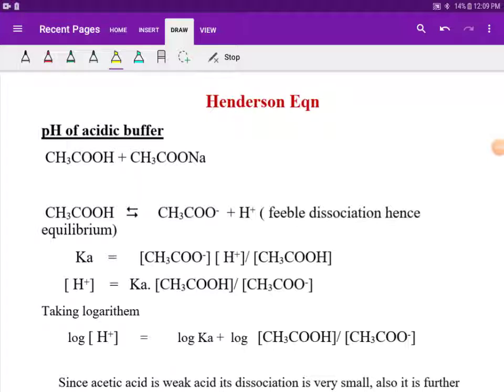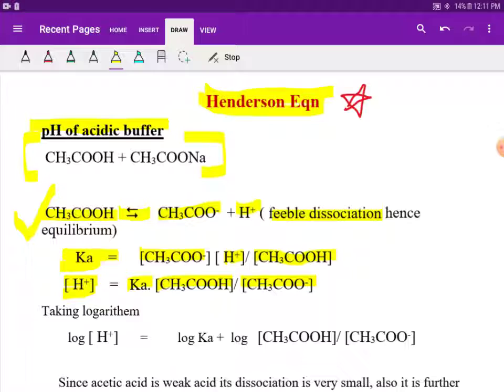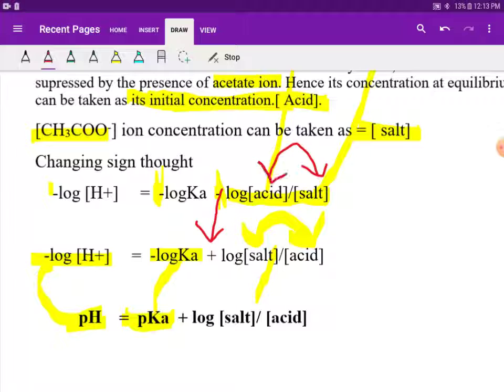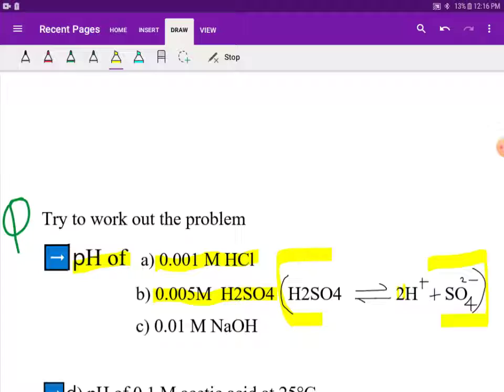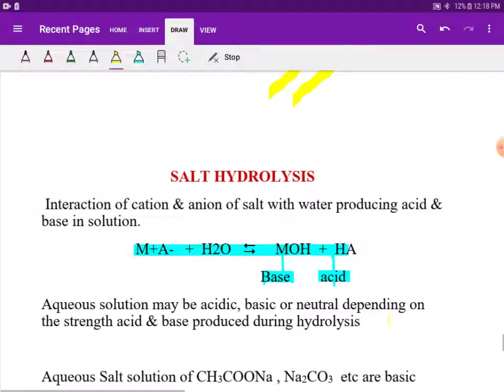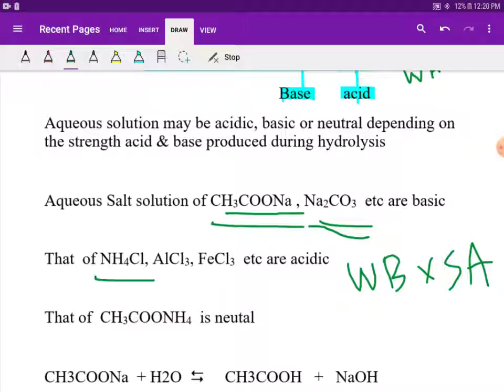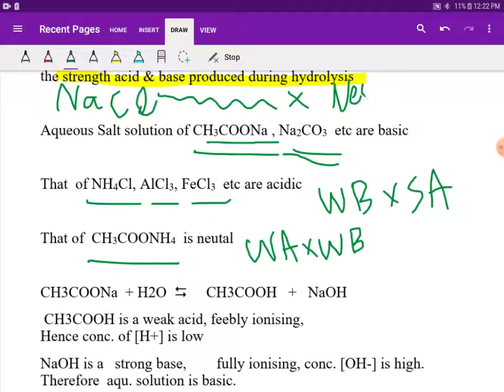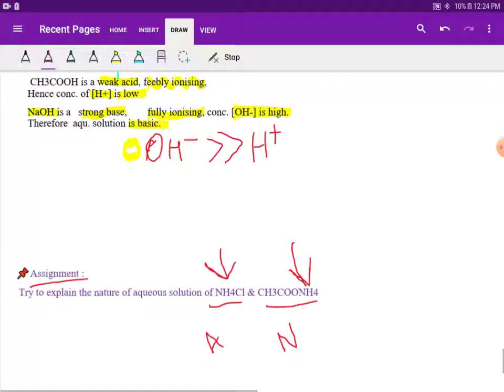Ionic equilibrium_ 4